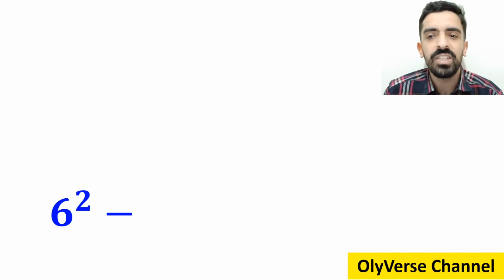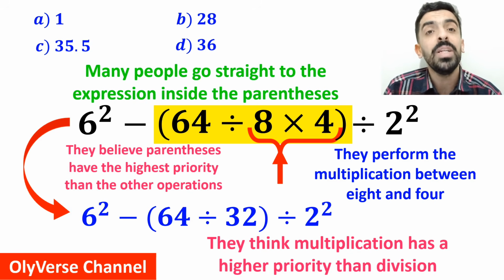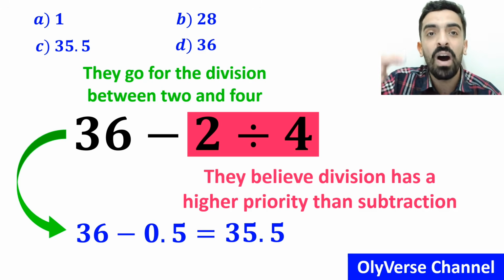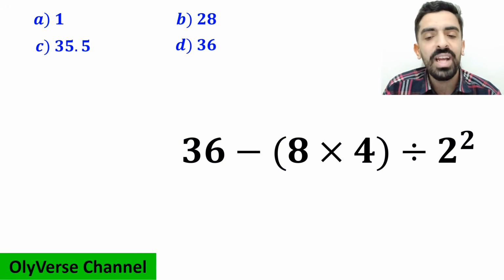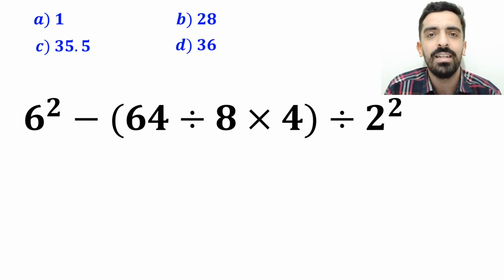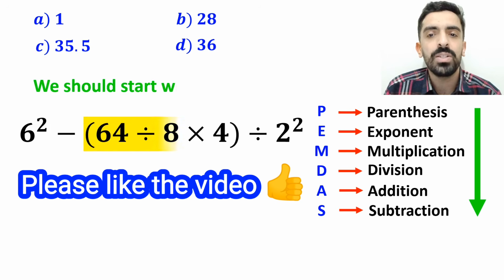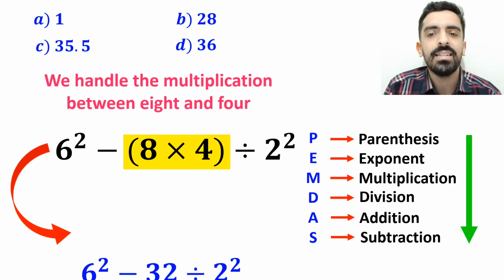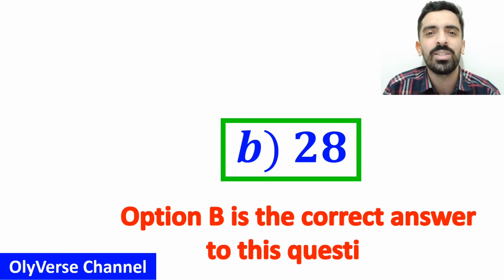This Amazing Viral Math Question Tricks Everyone! Can YOU Find The Correct Answer? 🧠🔥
🔥 This math challenge looks unbelievably simple… but there’s a hidden trick that catches almost everyone! 😵‍💫

🧠 Can YOU solve it correctly without making a mistake?
Think carefully, follow the steps in order, and don’t rush ⚡

👍 Like if you enjoy tricky math challenges